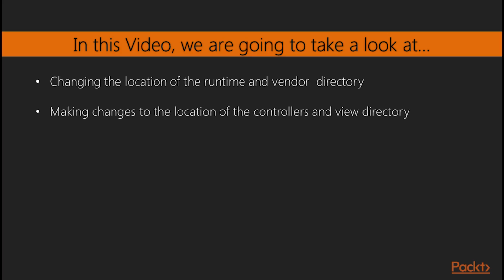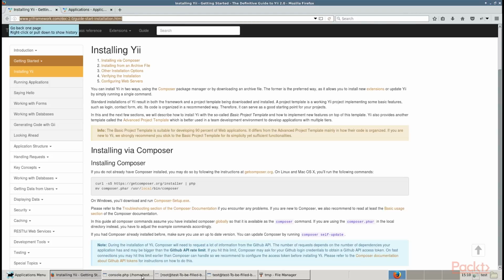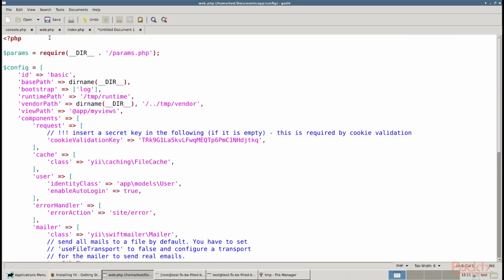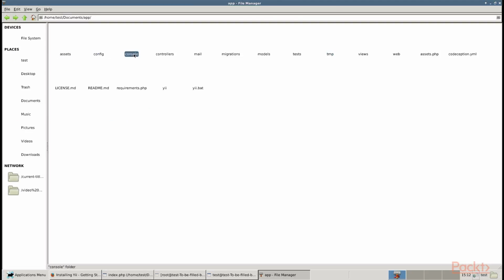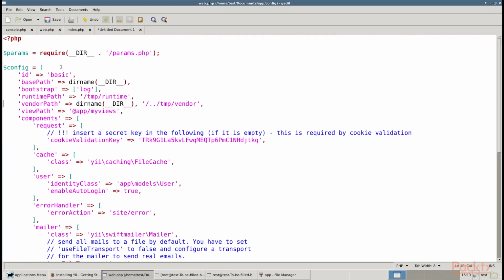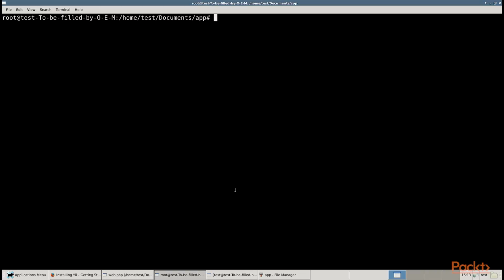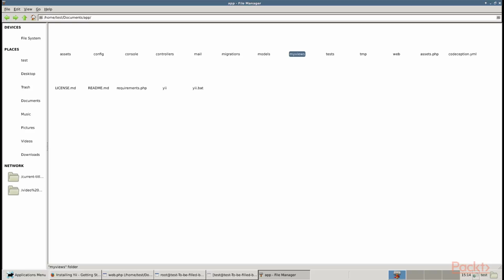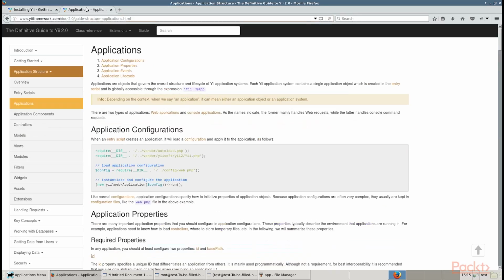Yii2 Application Development Solutions - Volume 2 : Changing the Yii Directory Layout | packtpub.com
By default, we have the Basic and Advanced Yii2 application skeletons with different directory structures. But these structures are not dogmatic, and we can customize them if required.
• Changing the location of the runtime and vendor directory
• Changing the location of the controllers
• Changing the locations of the views directory